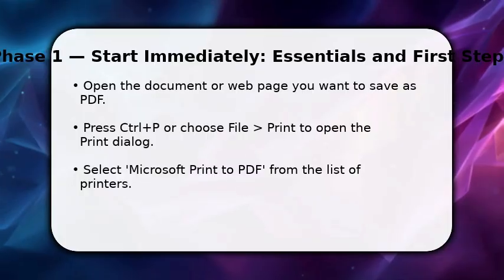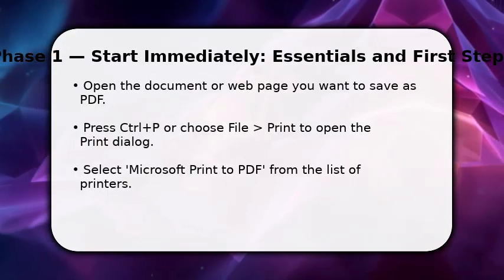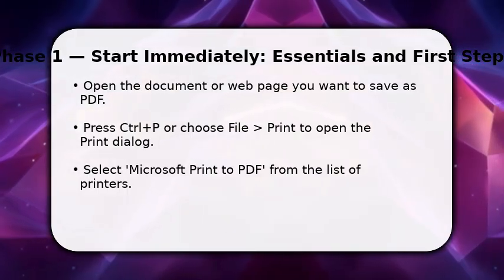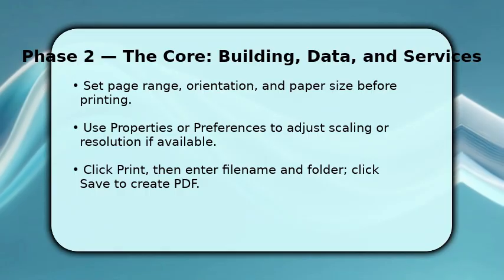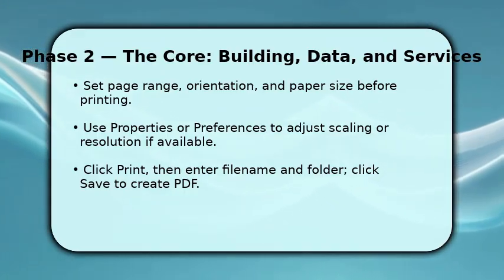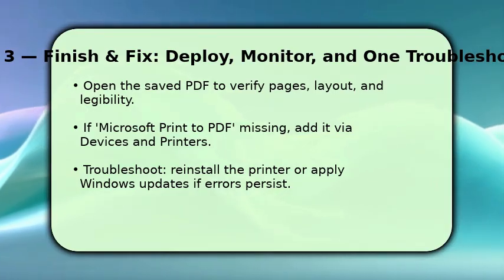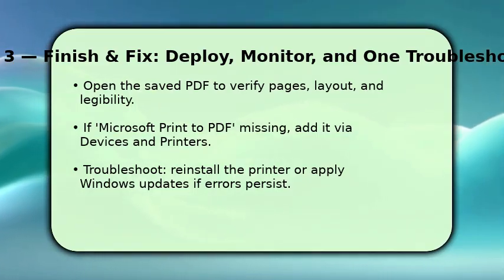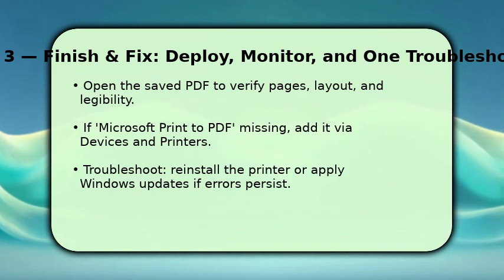How to Get Microsoft Print to Pdf Windows 7 (easy Method)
How to Get Microsoft Print to Pdf Windows 7 (easy Method) | 🔒 Surfshark VPN Deal — Stay private and secure. $1.99/mo + 3 Months Free ▸

Discover the simple steps to convert your Microsoft Print to PDF on Windows 7 with our easy tutorial. Learn how quickly and effortlessly you can save documents as a portable file format, perfect for sharing or archiving.

Microsoft Print To PDF, Windows 7 print conversion, save document to pdf, printing guide Windows XP/Vista compatible, portable files tutorial